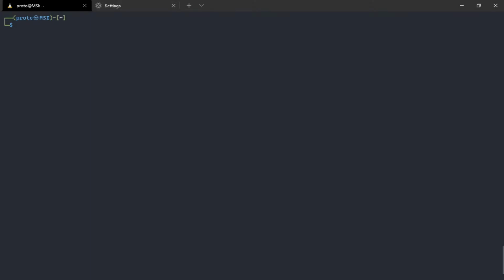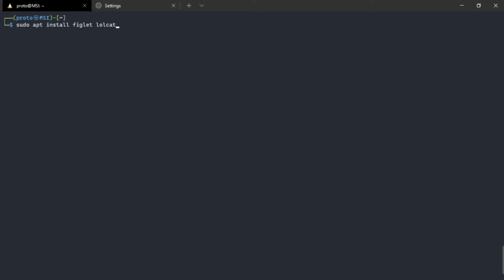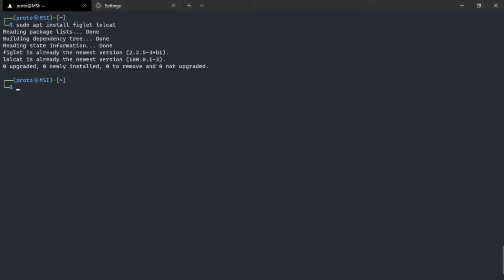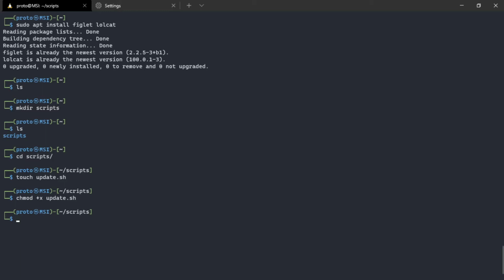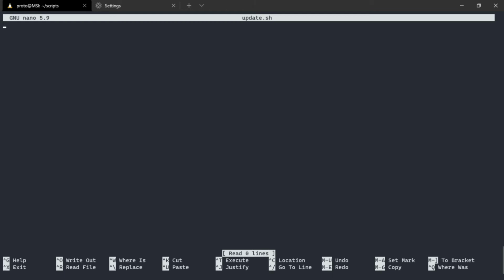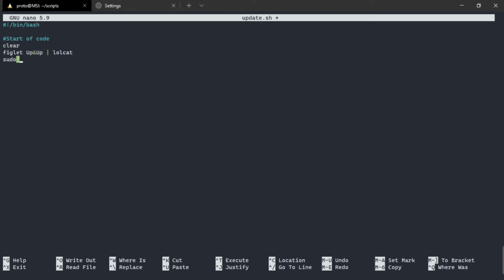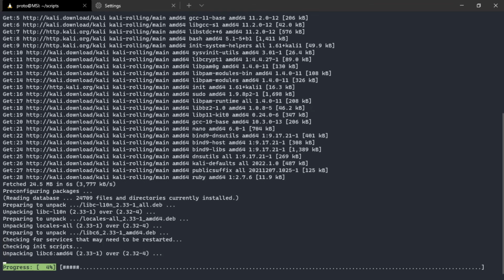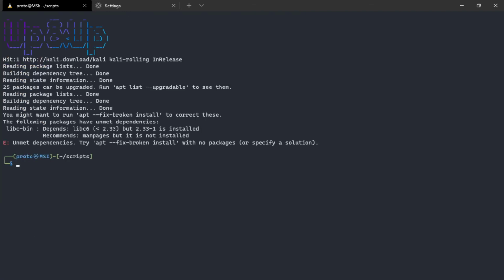Linux Update Script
A quick video on updating your Linux machine. In this you'll get a quick tutorial on the Linux command line, entering in commands, and creating your very first script!
List of commands:
sudo apt install figlet lolcat
mkdir scripts
cd scripts
touch update.sh
chmod +x update.sh
nano update.sh
enter code below
#!/bin/bash
Start of code
clear
figlet "Up&Up" | lolcat

back in terminal
./update.sh

Artist: Yme Fresh
Song: Not Virtue feat. Alan Watts